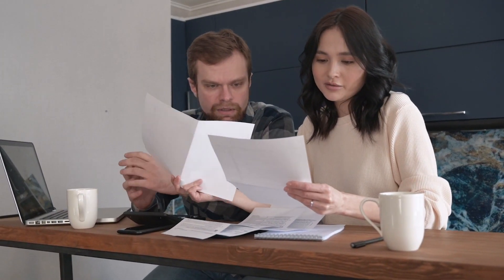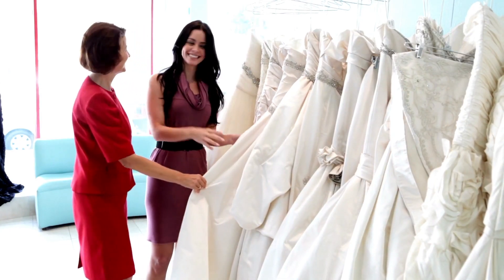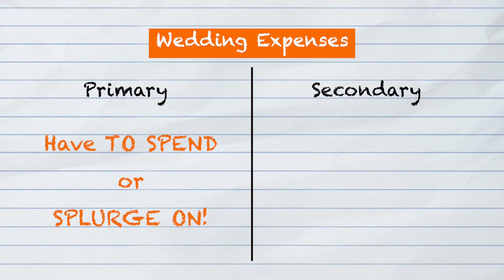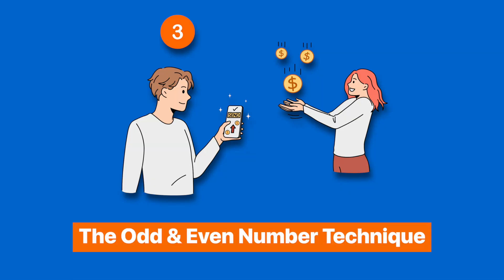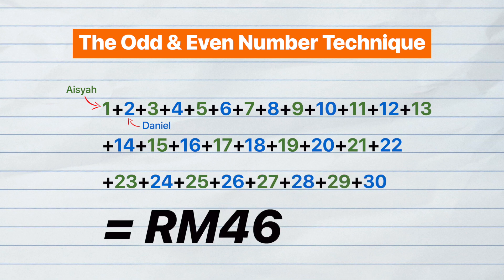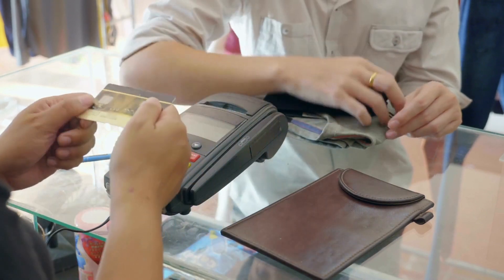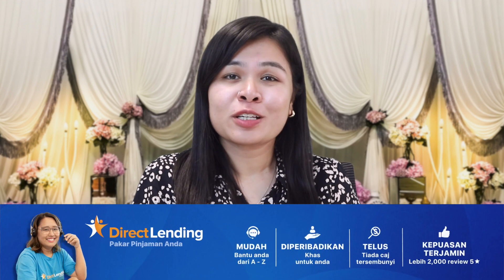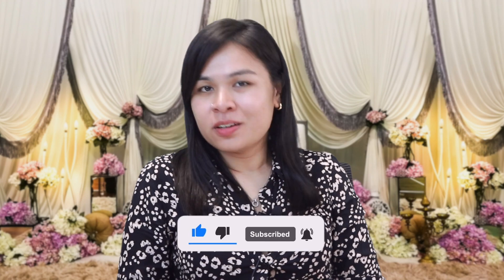4 Steps to Have Your Dream Wedding Under a Budget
Planning a dream wedding can be overwhelming for young couples, as there are a lot of things to consider such as setting, budget, theme, etc. Poor planning might lead to overspending or excessive thriftiness which will eventually cost you a shabby wedding. But fear not lovebirds, as we’ll share the 4 Steps to Have Your Dream Wedding Under a Budget, to help you realize your very own dream wedding.

TIMESTAMPS
00:00 Intro
00:22 Set a Budget Goal
01:01 Decide Where Most of Your Money Will Go To
01:48 The Odd & Even Number Technique with Your Wedding Fund
02:46 Don’t Add On to Your Existing Debts
03:55 Outro

Apply for a legal & secure personal loan through the Direct Lending platform for FREE & with no upfront charges